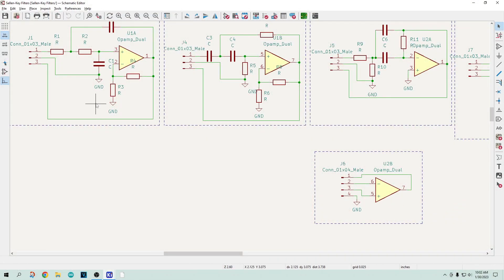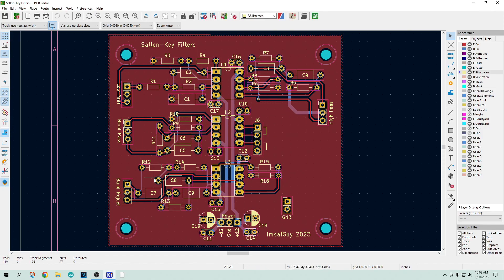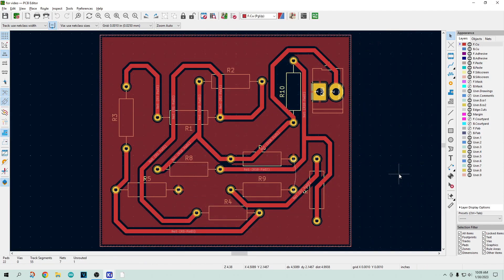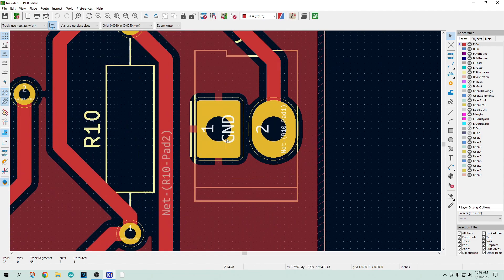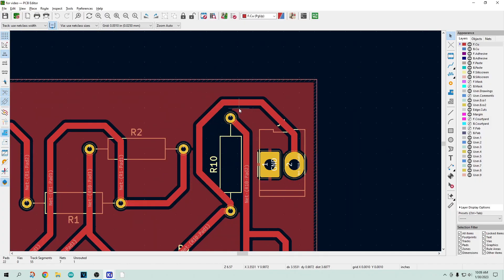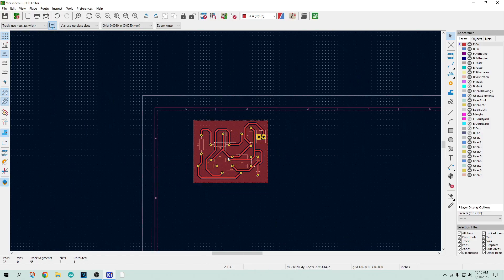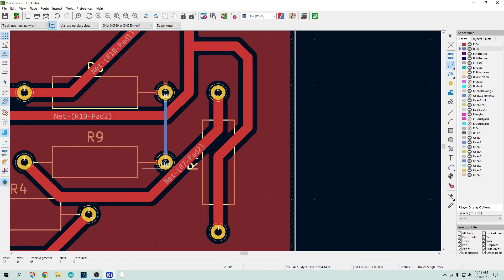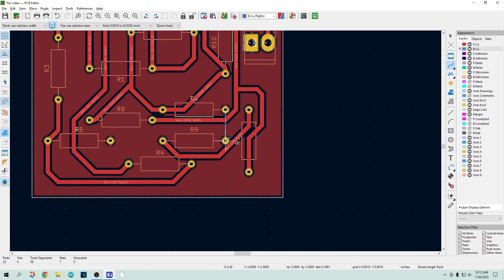#1421 PCB - Grounds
Episode 1421
Pitfalls using ground planes, copper pour, area fill